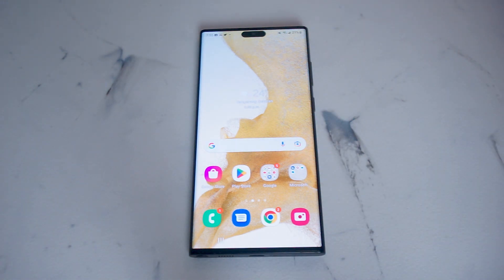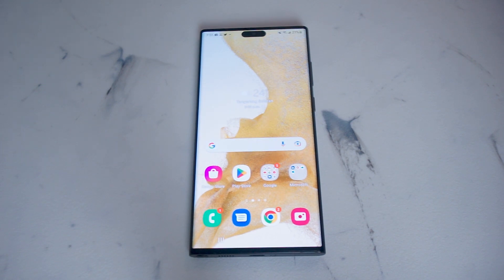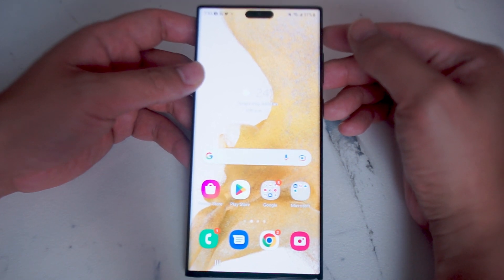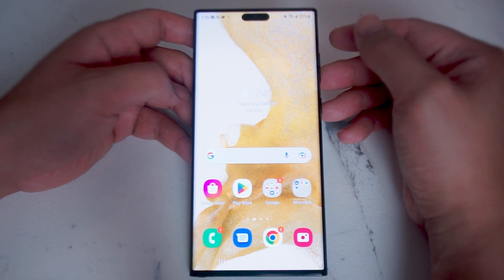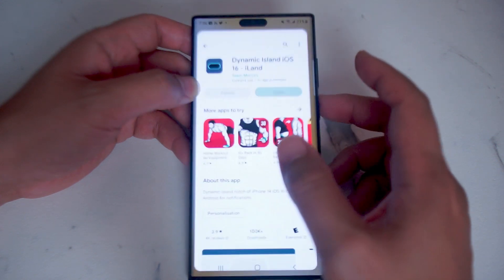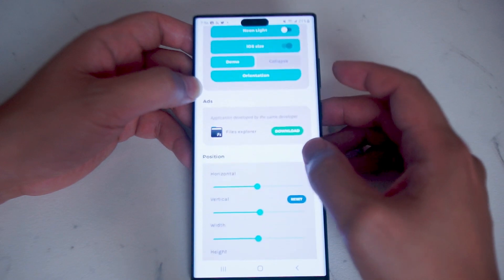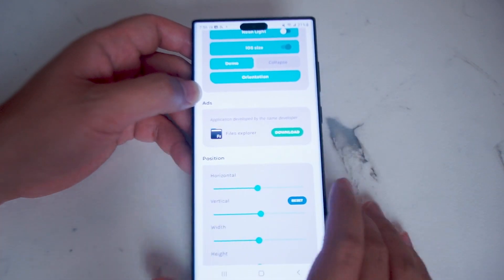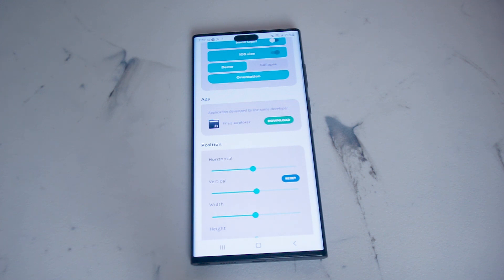Samsung S22 - How to get the iPhone 14 dynamic island on your S22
This video will go over How to get the iPhone 14 dynamic island on your S22